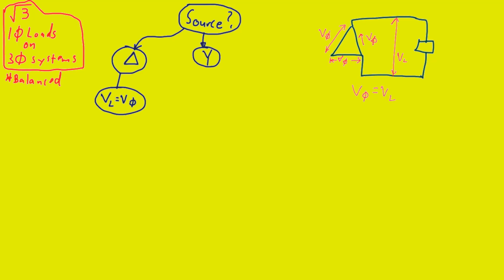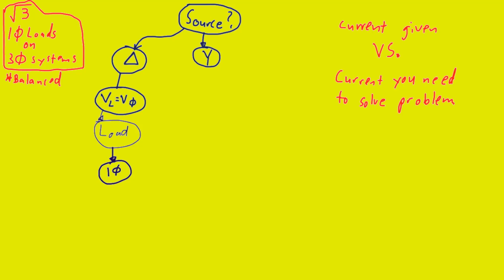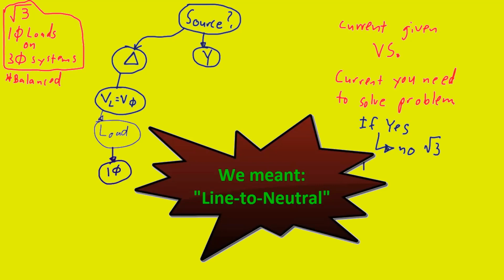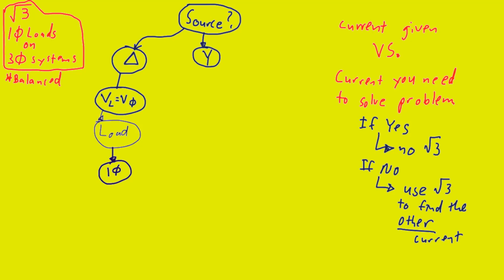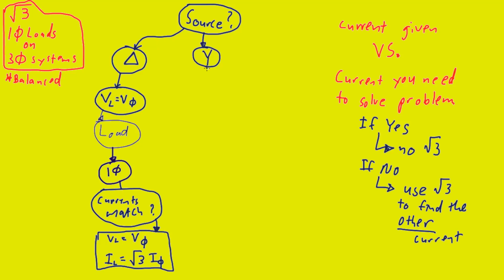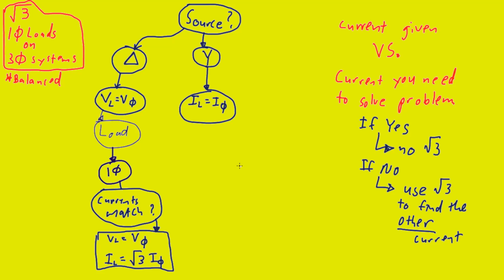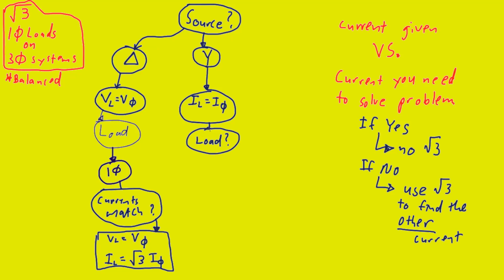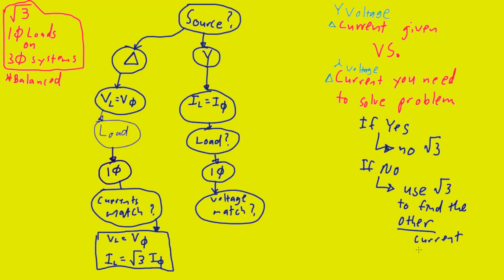Root 3 electrical circuits part 3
why is line voltage 1.732 times phase voltage
why is the square root of three a factor in 3 phase power calculations
line voltage phase voltage root 3
where does 1.732 come from
root 3 of 415
where does square root 3 come from
1.732 power factor
phase voltage formula